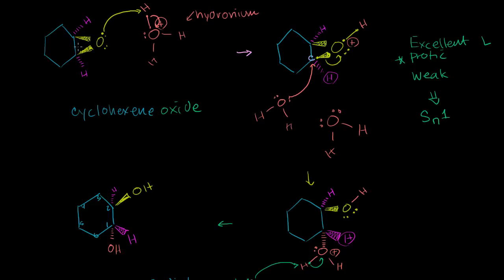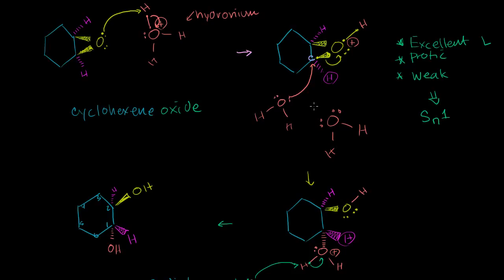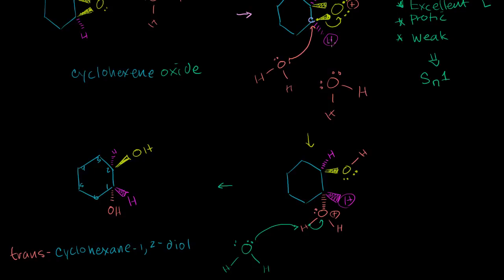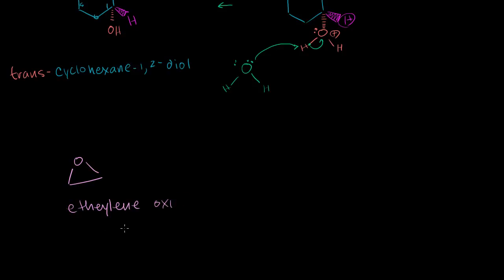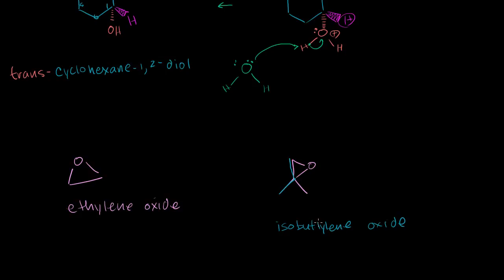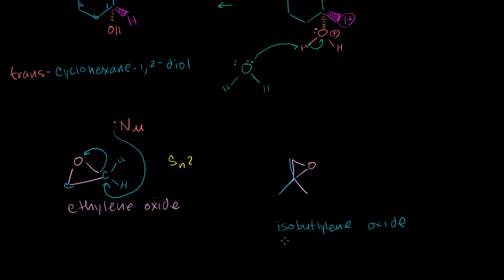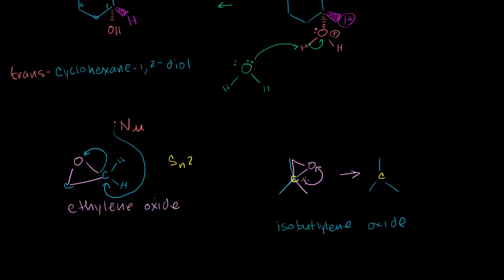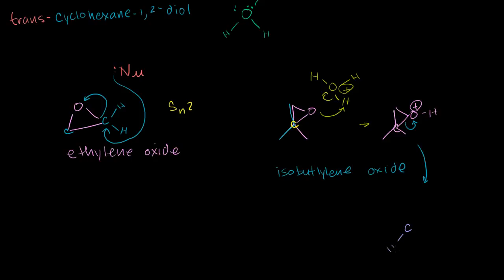051 Sn1 and Sn2 epoxide opening discussion